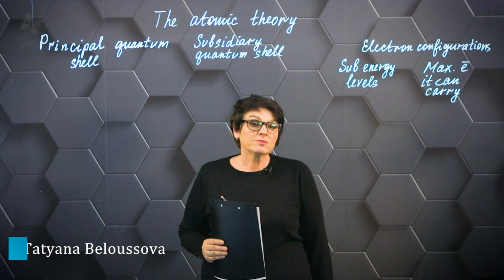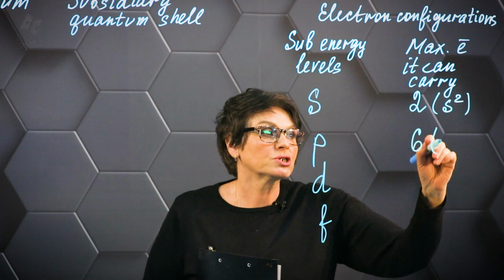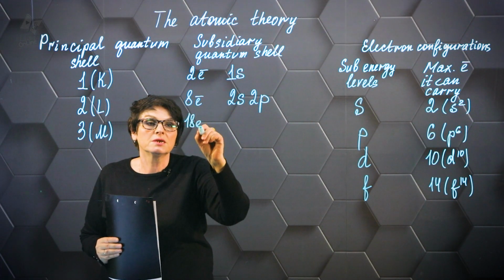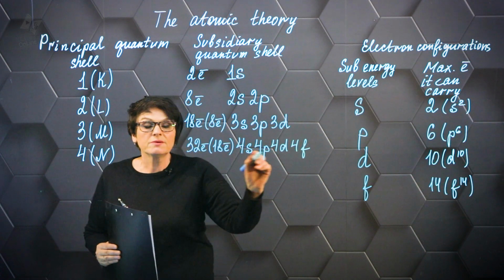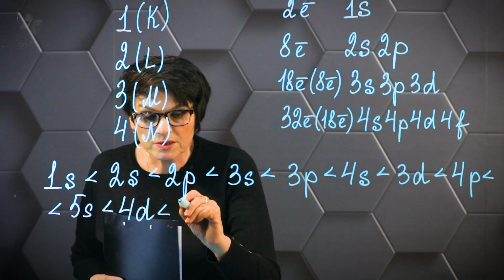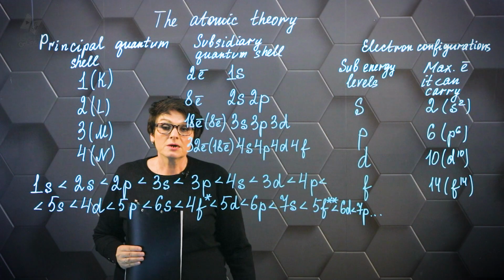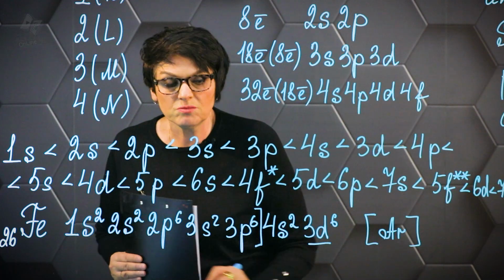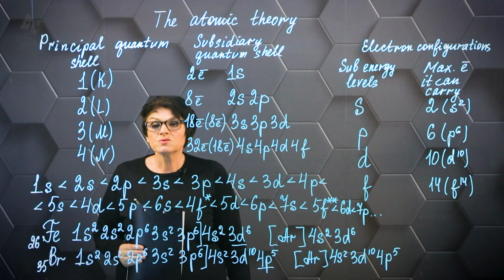The atomic theory. Part 2.